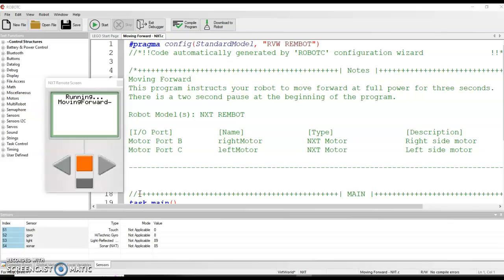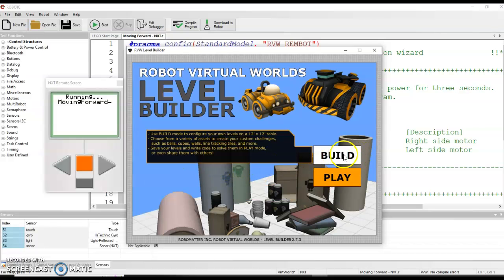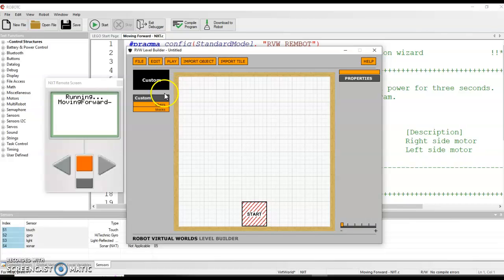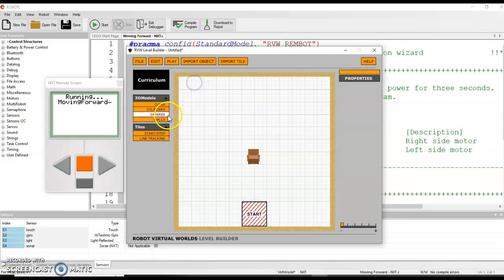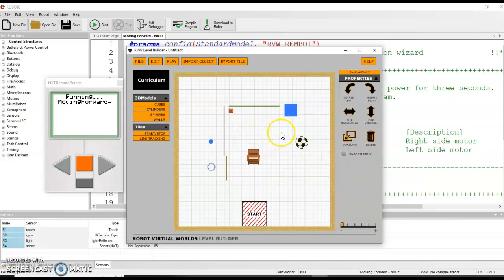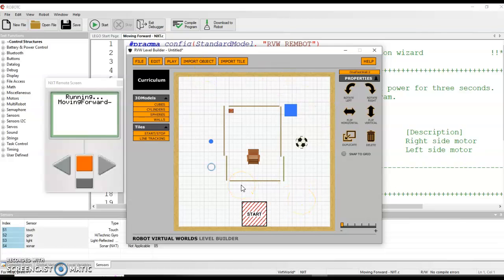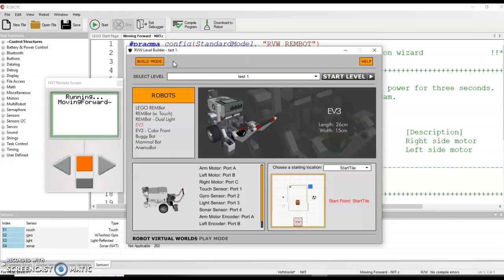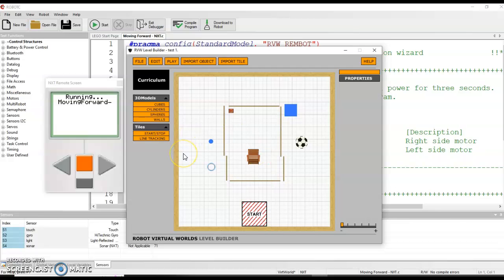RobotC - RVW Intro